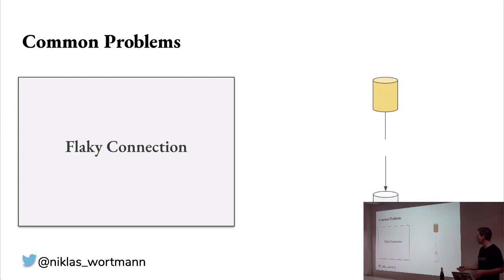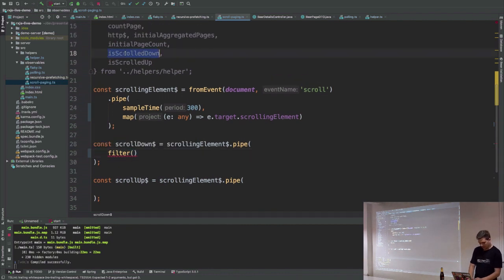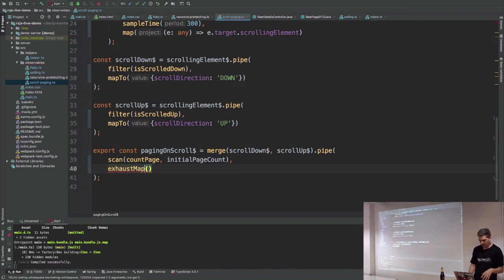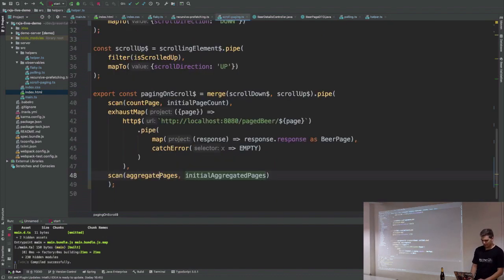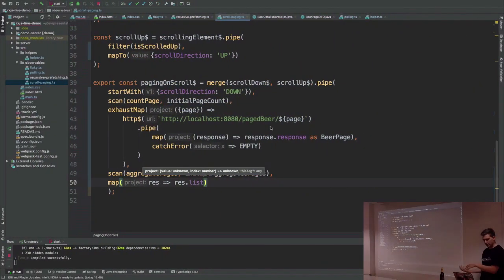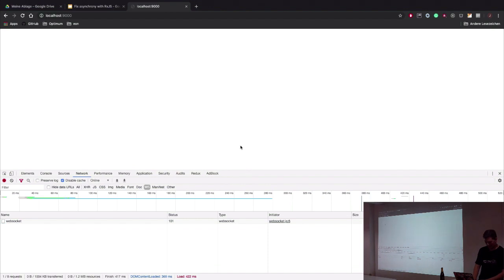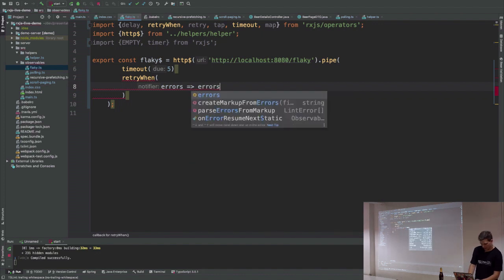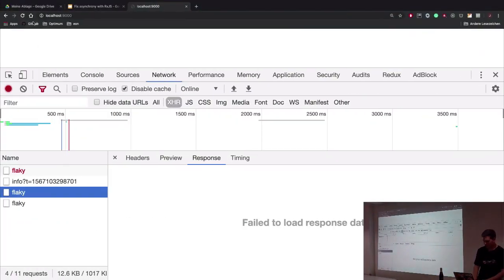Angular Berlin - Fixing Asynchrony with RxJS - Jan-Niklas Wortmann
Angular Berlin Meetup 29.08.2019